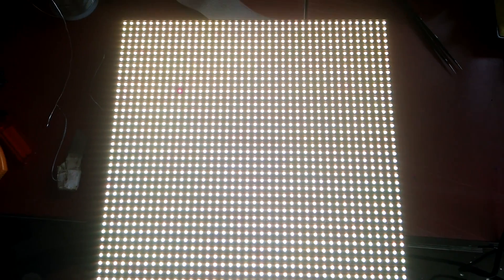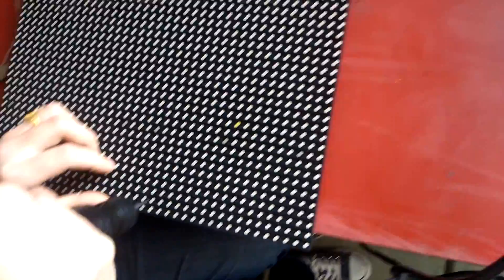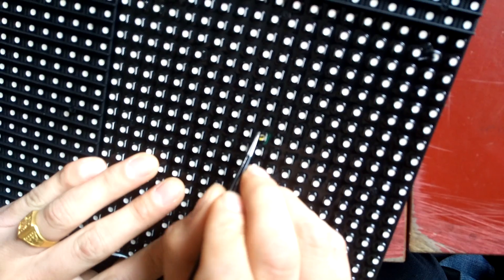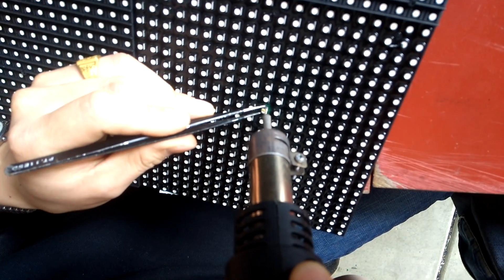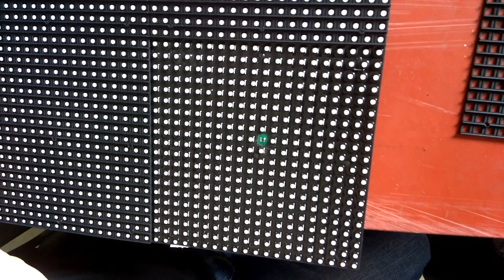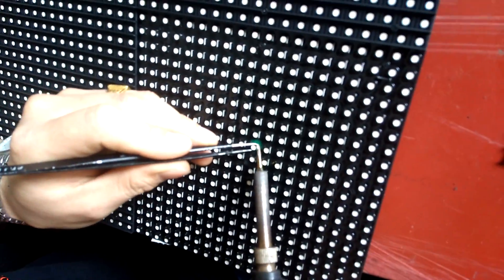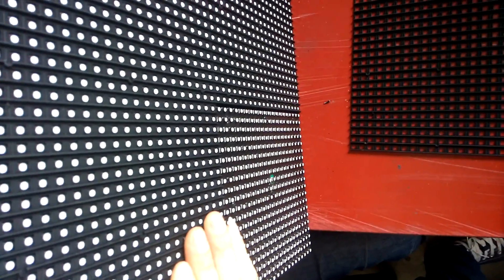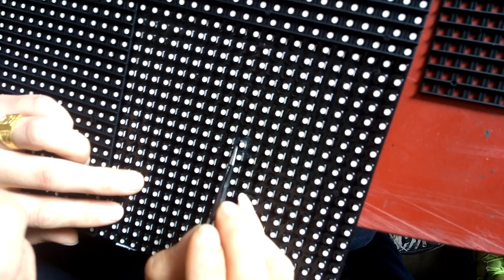LED Module Repair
Replacing LED lights